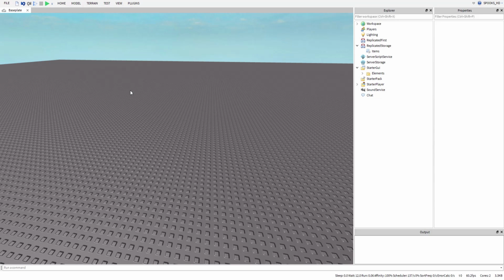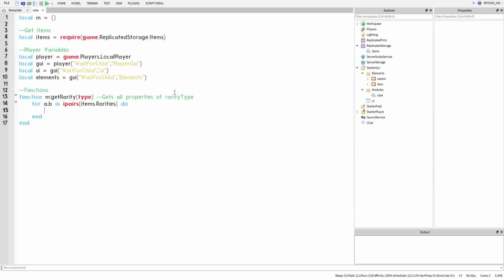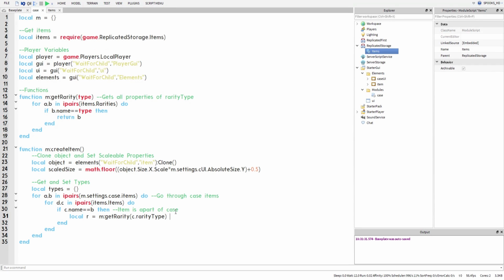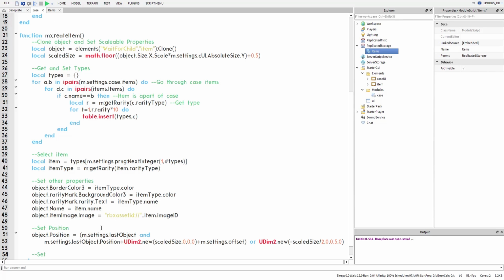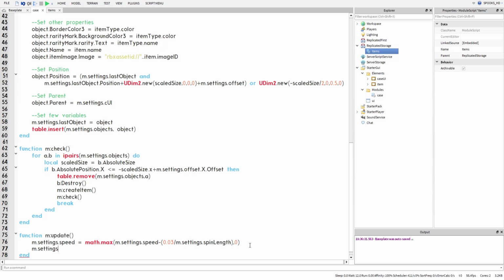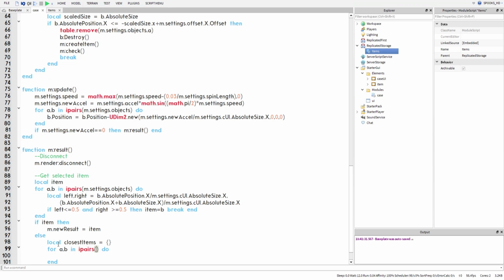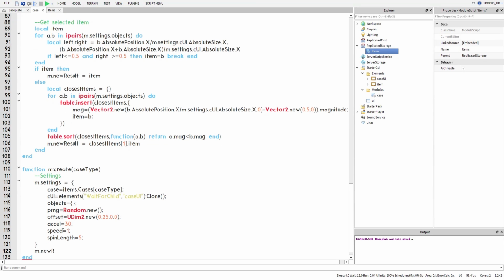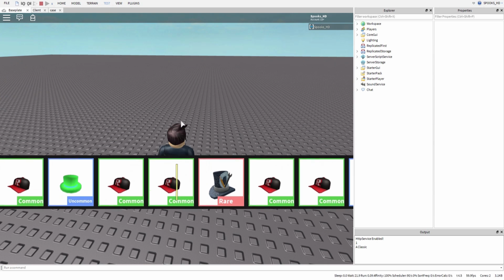Case Opening System | Roblox Tutorial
In this video, we will be learning how to make a Case Opening System, similar to those in Jailbreak and Miners Haven. Glad to be back and planning to stick to the video every Wednesday schedule, anyways don't forget to like the video if this helped you and to subscribe if you want to see more!